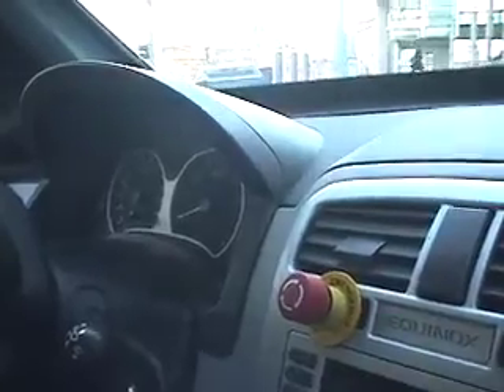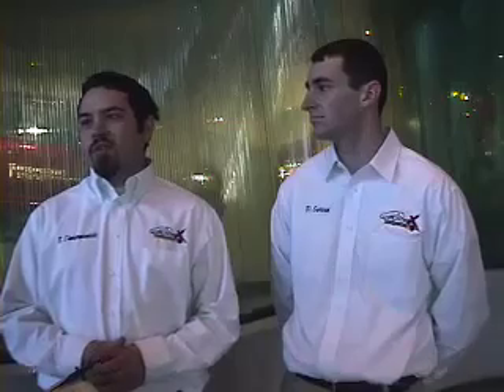MTU builds its own Chevy Equinox hybrid for Challenge X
AutoblogGreen goes for a ride with students from Michigan Technological University in their homemade hybrid Chevy Equinox. The SUV will participate in the final competition next month in DC.